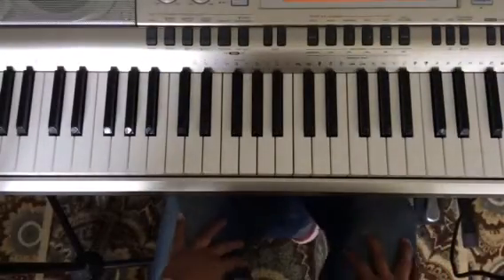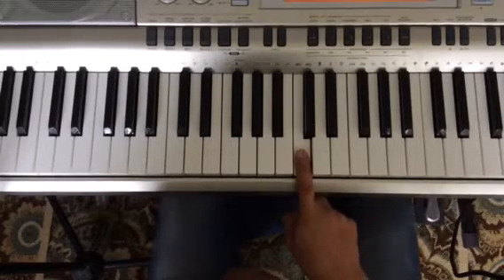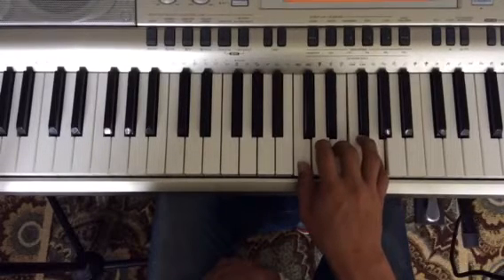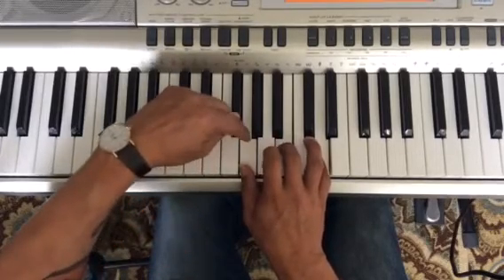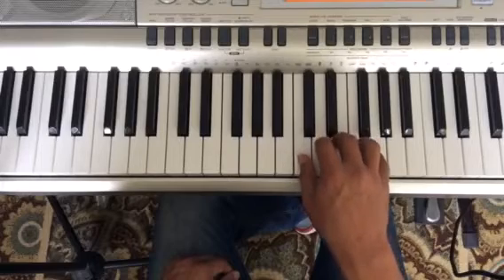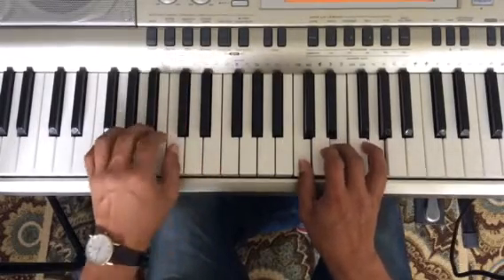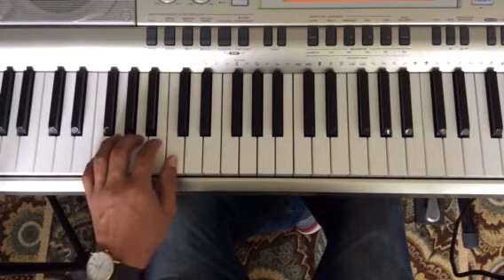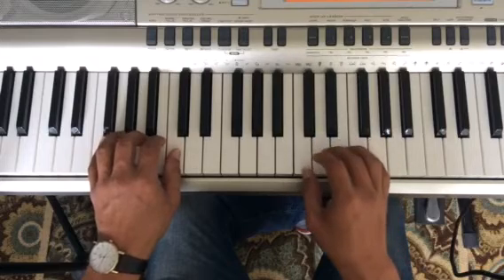Piano exercise for beginerrs with Leo Arroyo Jr.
Easy and simple exercise for beginners on piano.
Look us up on FB, SC, Twitter, Instagram: leoarroyojr